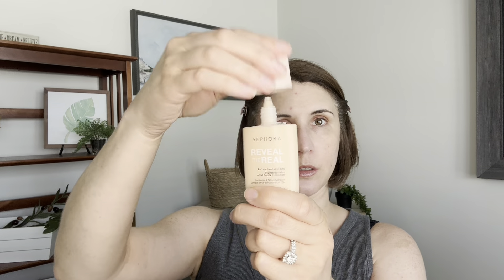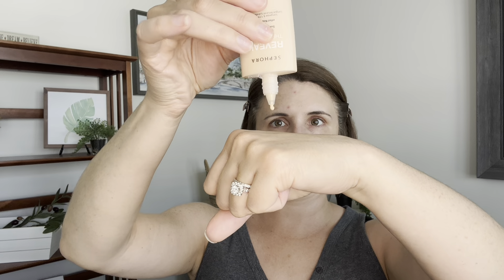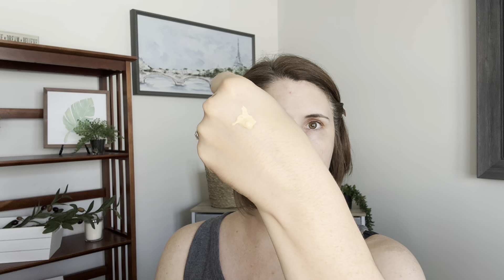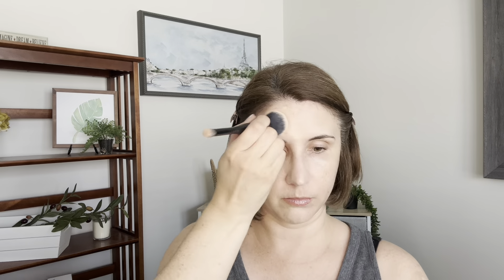Testing Sephora Reveal the Real Soft Radiant Skin Tint!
Hi, friends!  I’m so happy to be back!  It’s been a busy summer!  Today I’m testing Sephora’s new Reveal the Real skin tint on my over 40, combination skin.